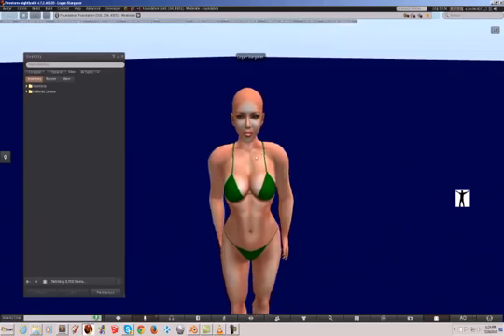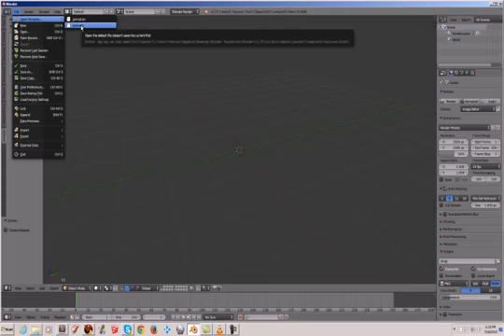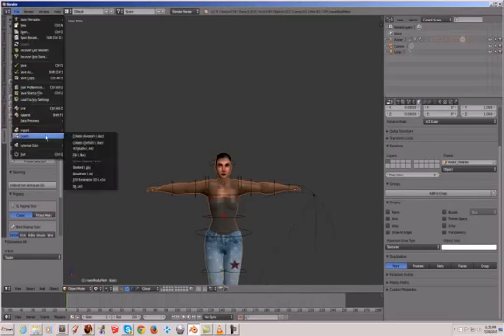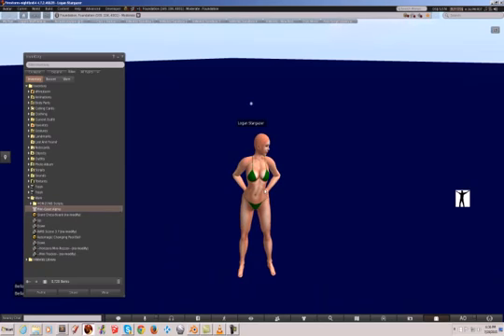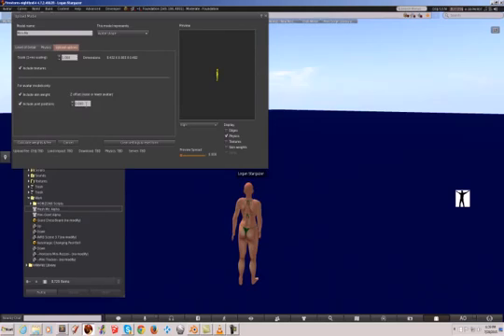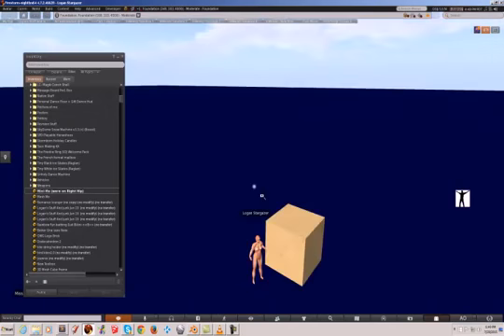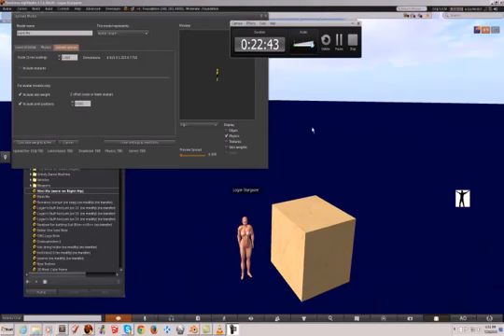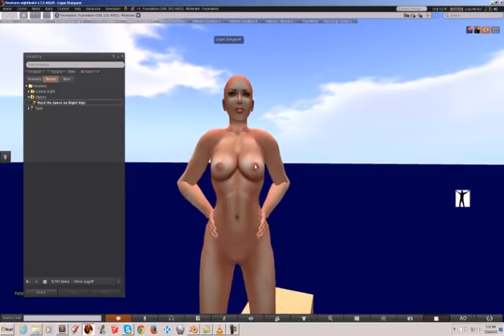Mesh Me Mini Me Giant Me Avastar